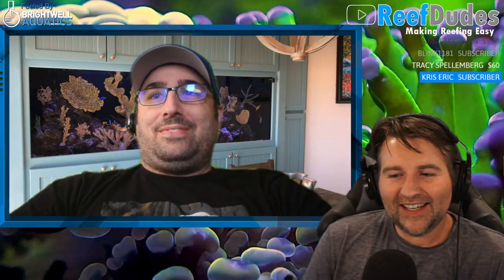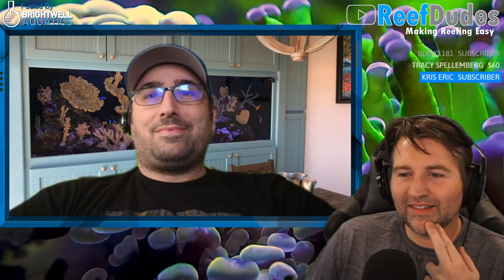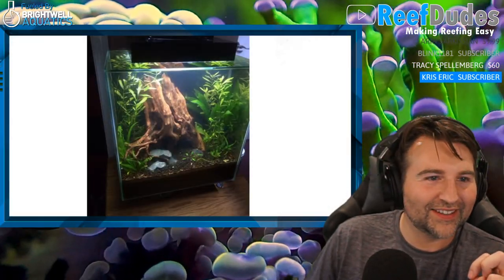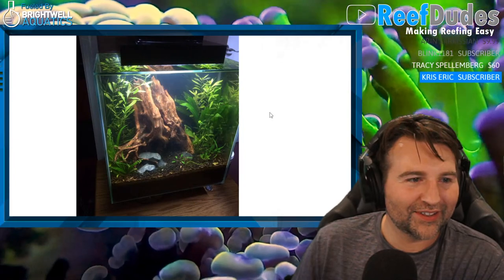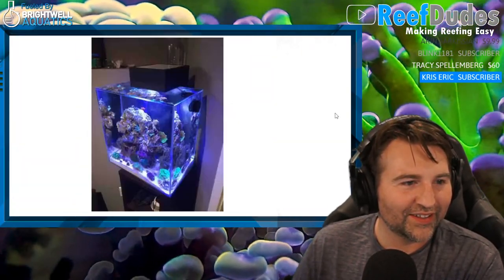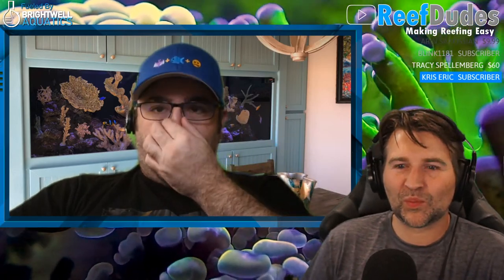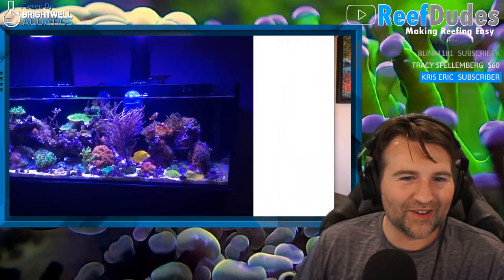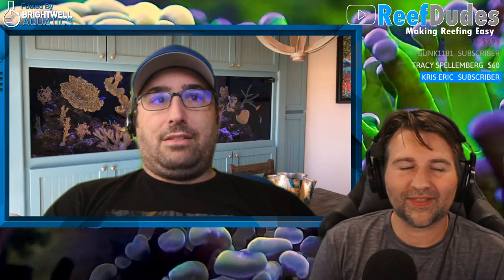Nano Reef Tanks - The affordable side of Saltwater Aquariums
Do you like to go big or keep it small?  Today we are digging into Nano tanks and affordability of the hobby